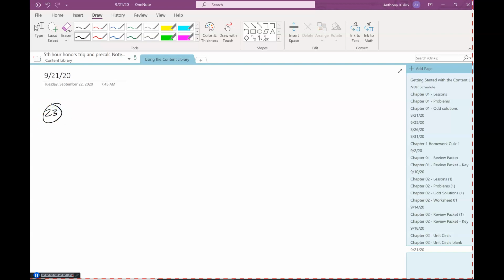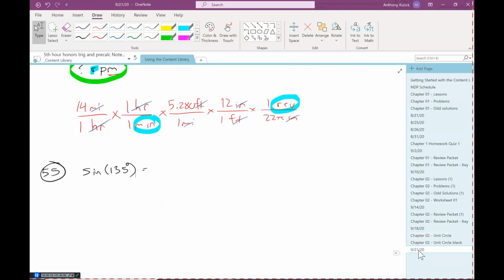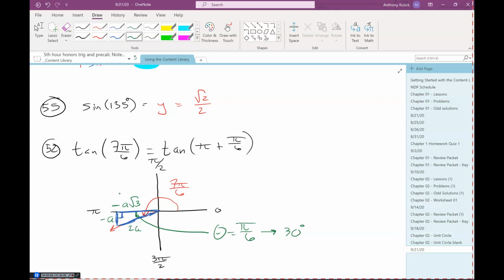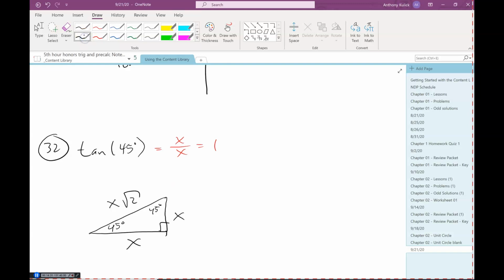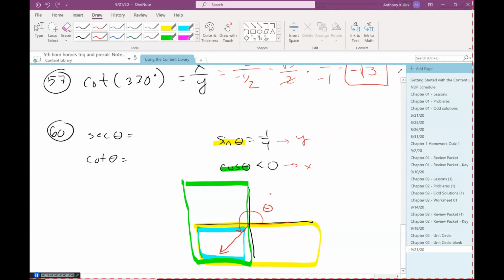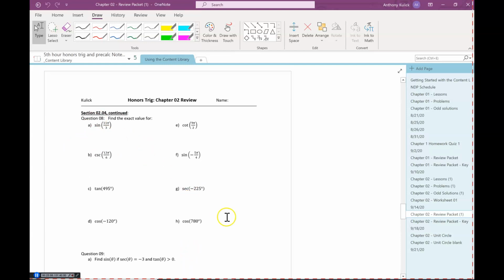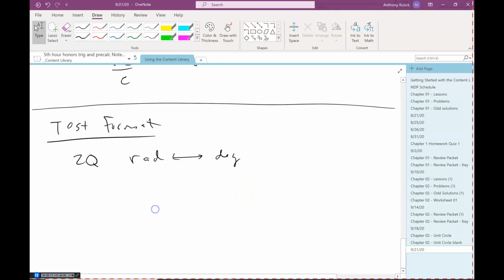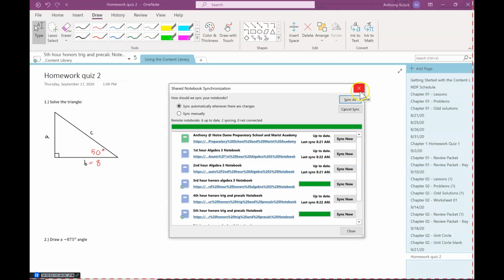9/22/20 HTPC - 5